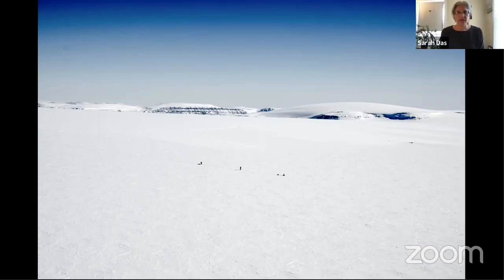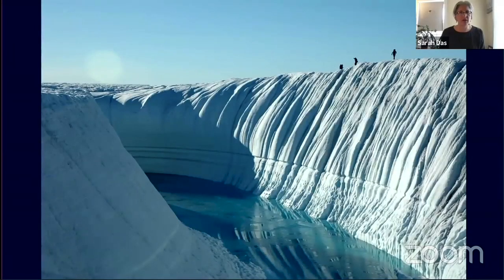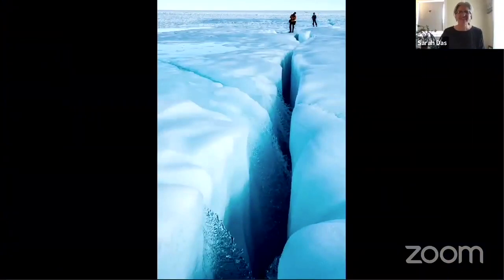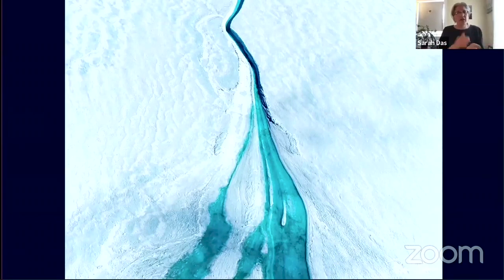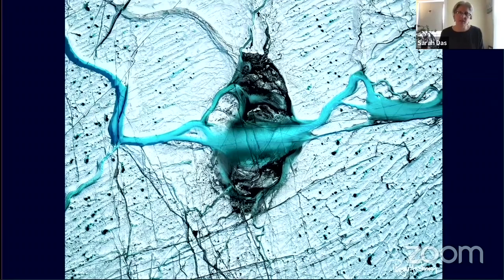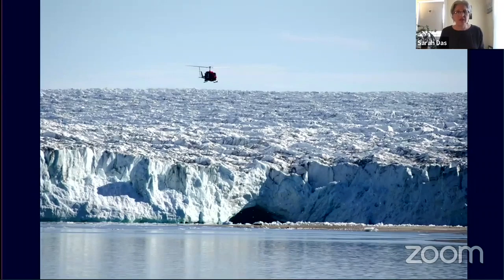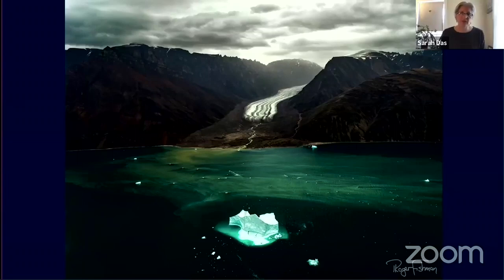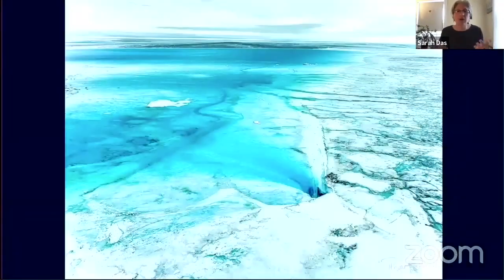From Art to Science: The Anatomy of Glaciers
A visually exciting discussion about Greenland glacial photography and science, featuring WHOI glaciologist Sarah Das and professional aerial photographer Roger Fishman. [Recorded on Wednesday, March 31, 2021 via Facebook Live]